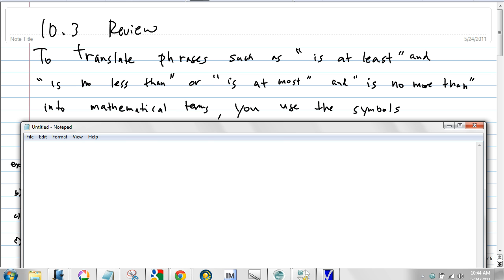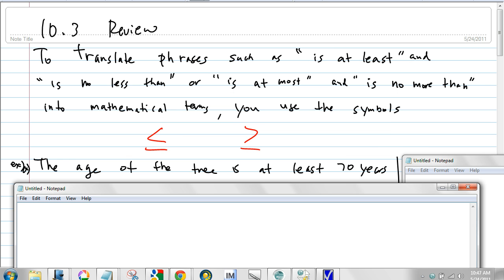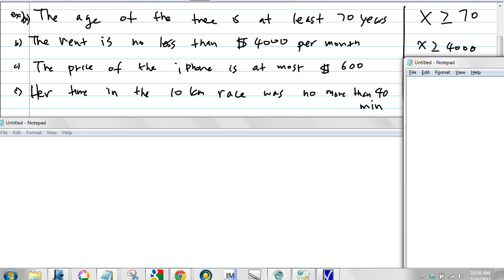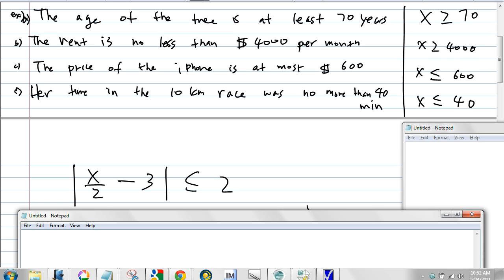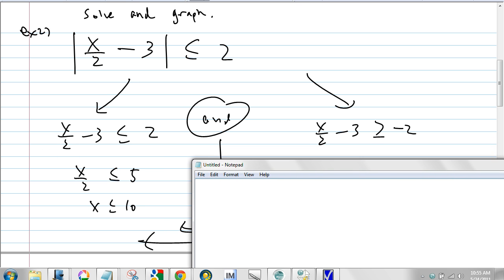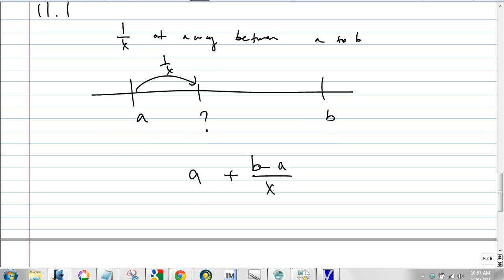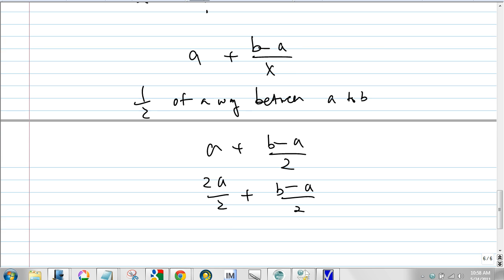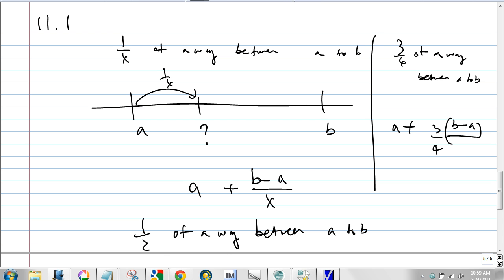algebra 10.3, solving problems involving inequalities and 11.1, properties of rational numbers